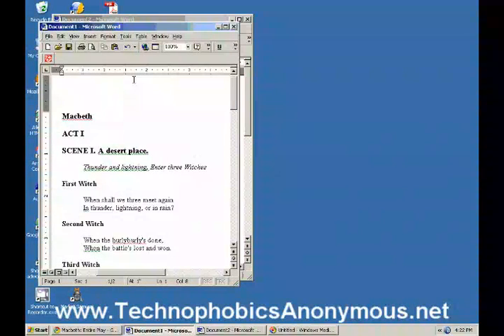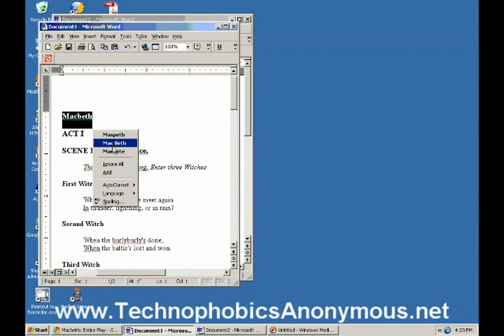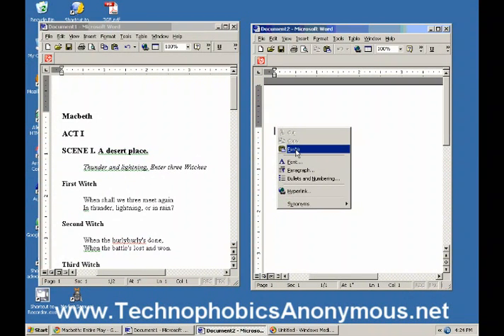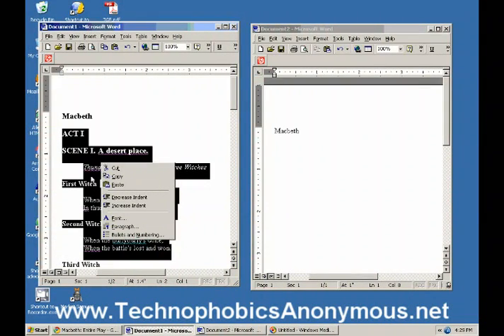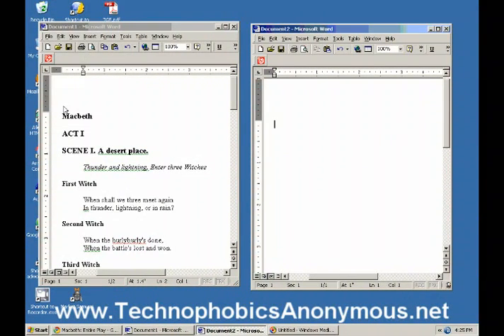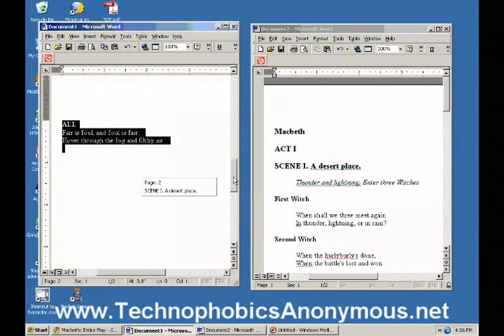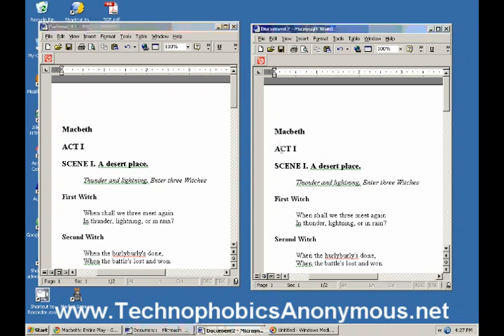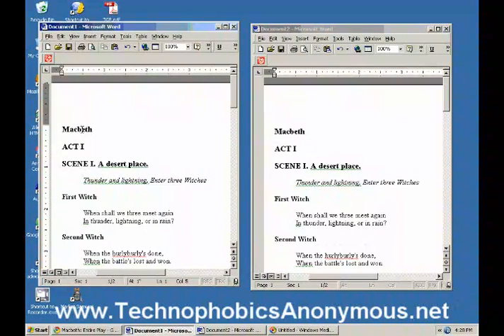Cut & Paste: Computer Tutorials: Free Video Series (7 of 24)